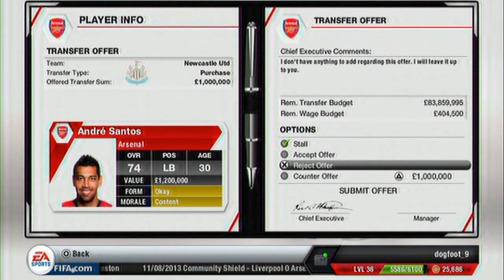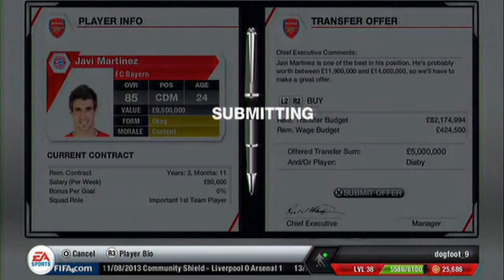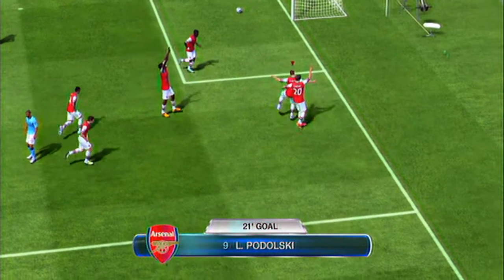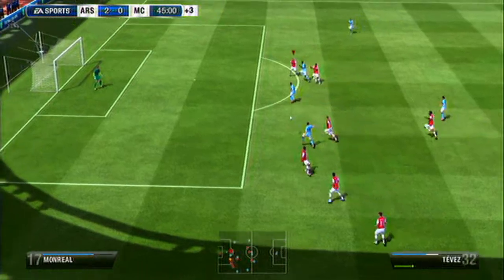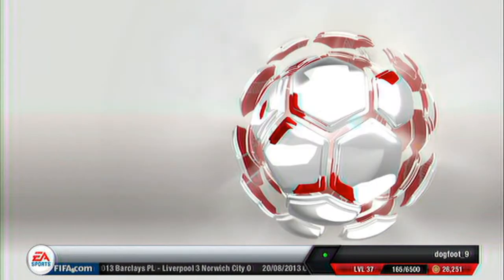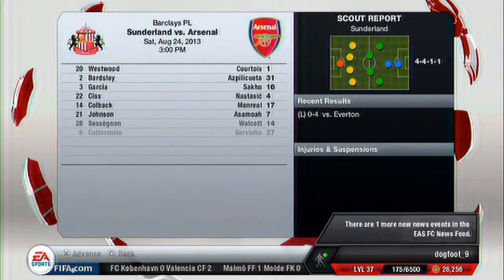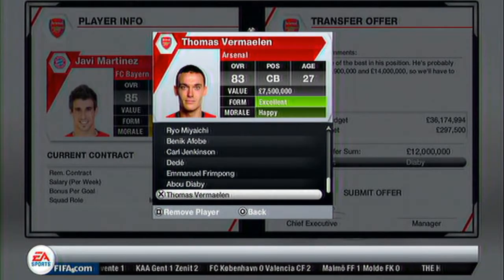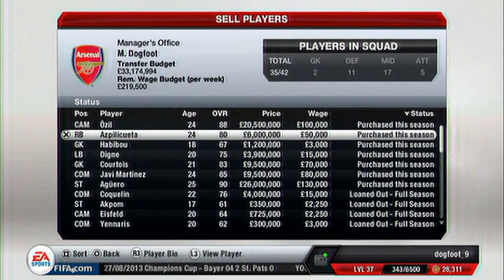FIFA 13 Arsenal Career Mode - EP 29: Start of the League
Hello youtube dogfoot9 here with episode 29 of my Arsenal Career Mode.